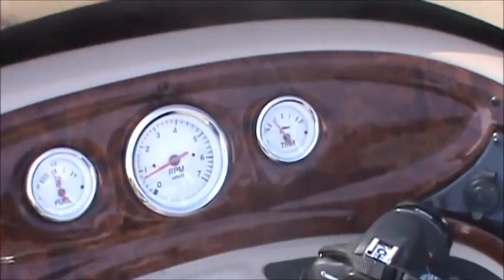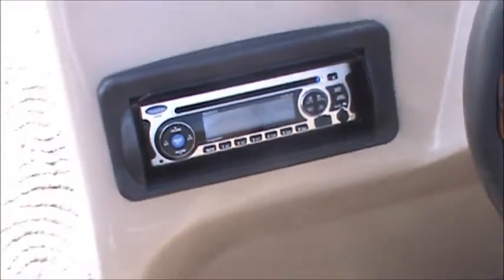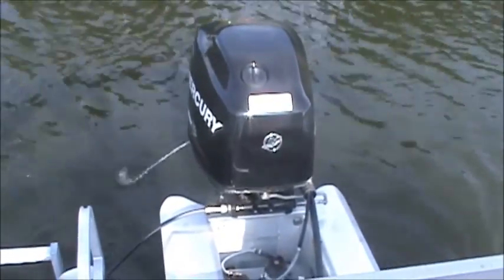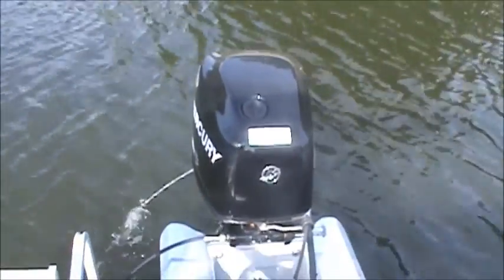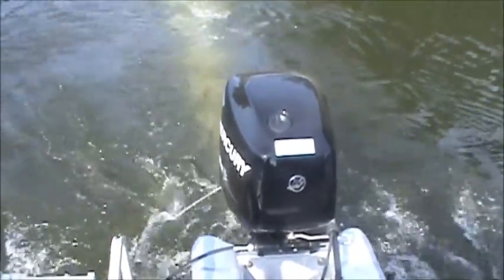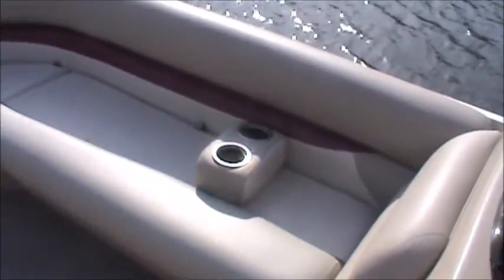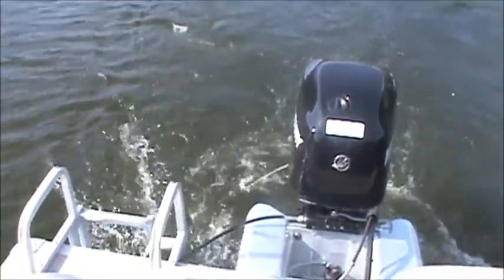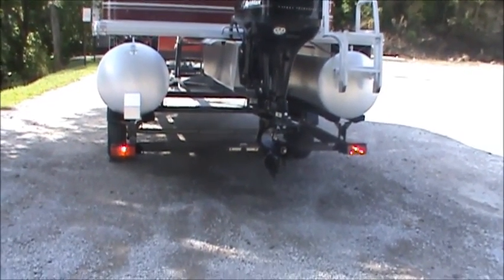2013 Suntracker 21 with only 3 hours! for sale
2013 Suntracker 21  with only 3 hours! for sale